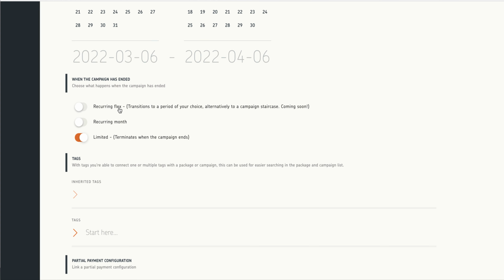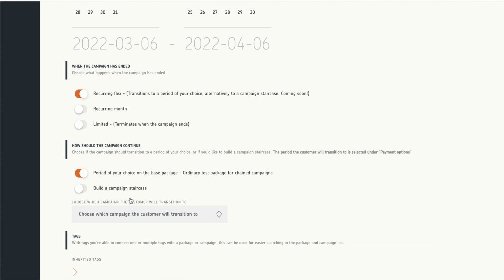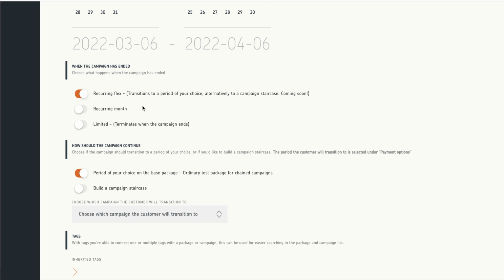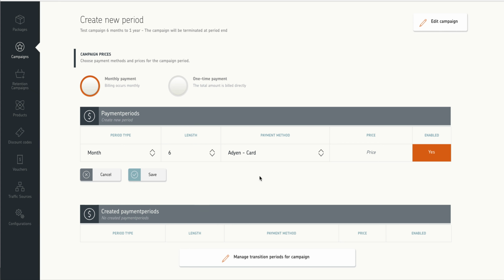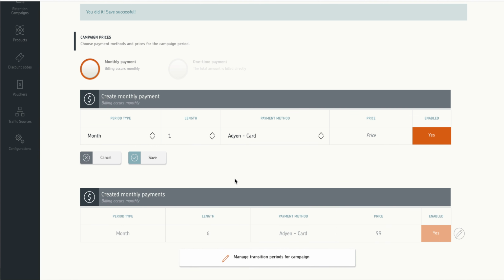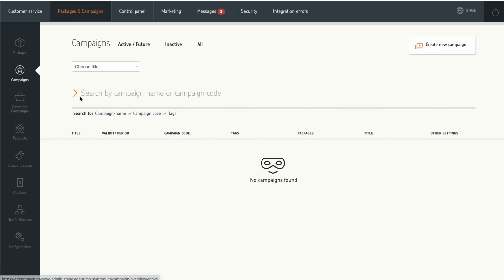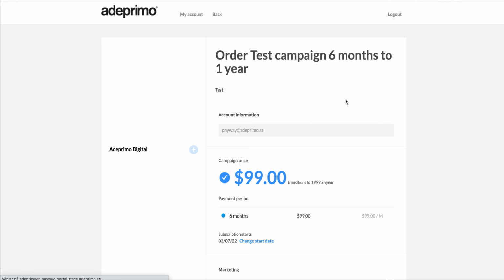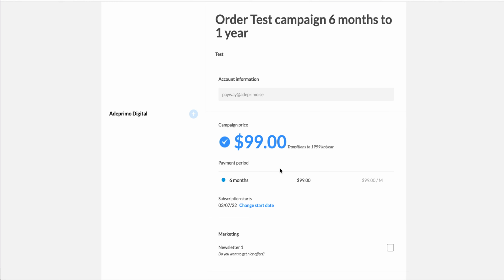Flexible campagins - Transform into any price period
This tutorial shows how you can create a campaign that transforms into the price period that you want on the ordinary package